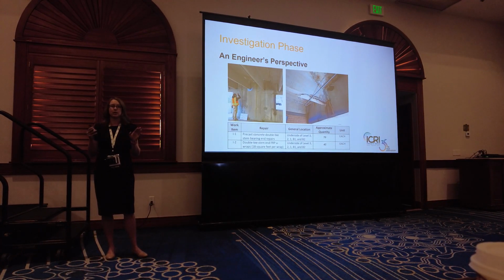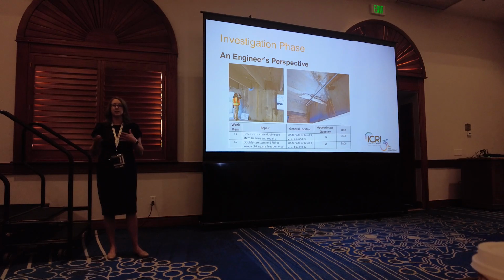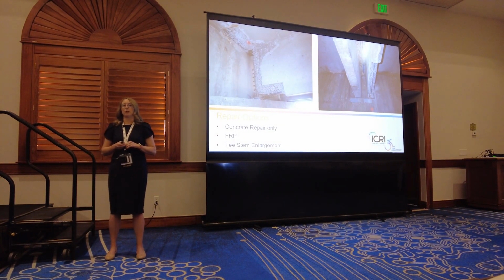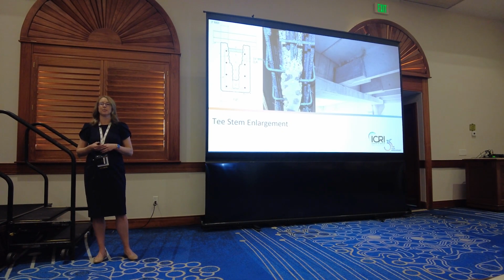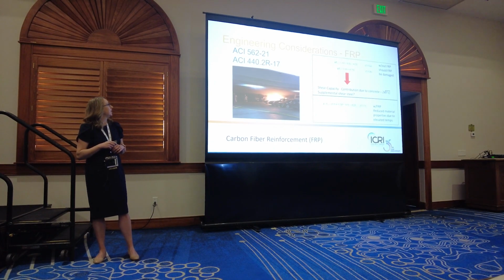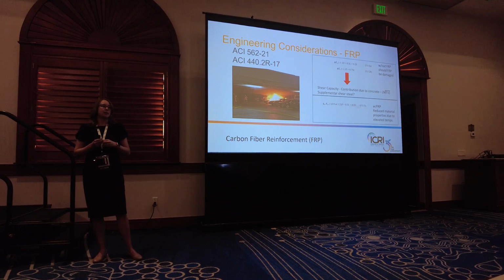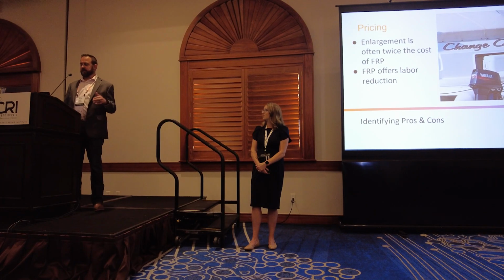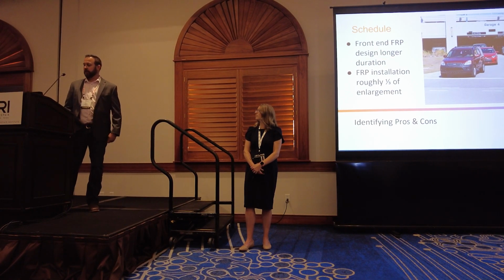Understanding FRP - Utilizing Carbon Fiber in Structural Repairs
Jake Holland of SUMMIT and Tami Worker of Martin/Martin discuss the benefits of utilizing carbon fiber structural repairs at the International Concrete Repair Institute (ICRI) Fall Convention. Utilizing a healthcare facility parking garage as a case study, Tami and Jake discuss selecting the right repair from both the Engineer and Contractor perspective.

Jake Holland, Principal of SUMMIT has over 20 years of experience in commercial construction, waterproofing, structural restoration and historic restoration.

Tami Worker is a licensed Professional Engineer with 16 years of experience in the industry in both ground-up construction and structural restoration.